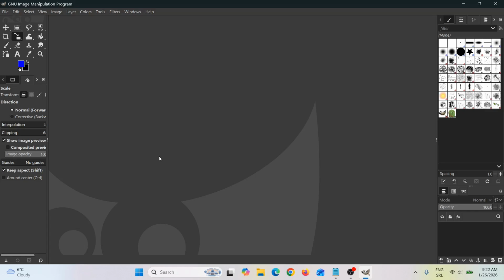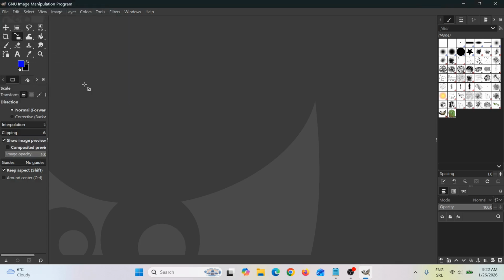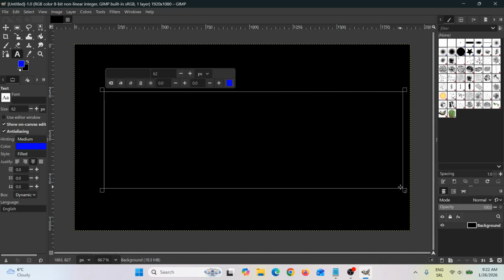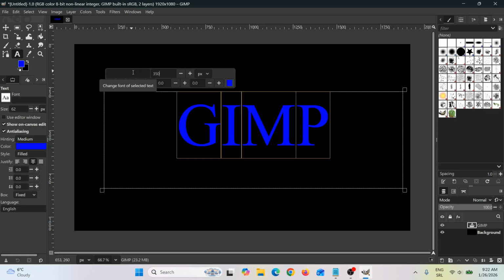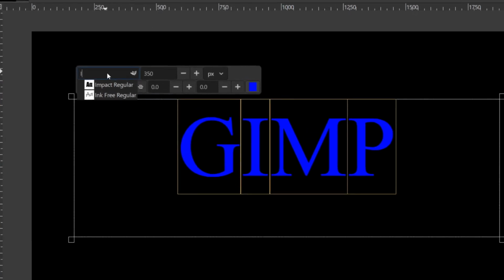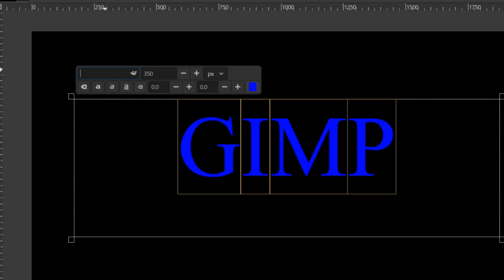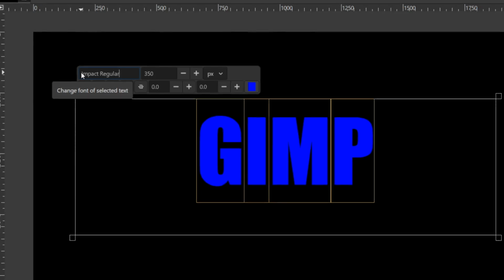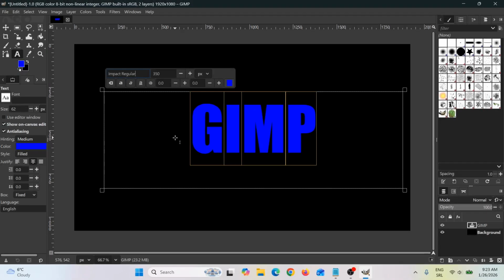How to change fonts in gimp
In this video, I show you how to change fonts in GIMP step by step, even if you’re a complete beginner. I walk you through the text tool, font selection, and common mistakes so you can quickly customize text for thumbnails, logos, and designs without frustration.

If you’re using GIMP for graphic design, YouTube thumbnails, or social media posts, this tutorial will help you work faster and make your text look more professional. I’m sharing the exact method I use myself, so you can follow along and apply it right away.